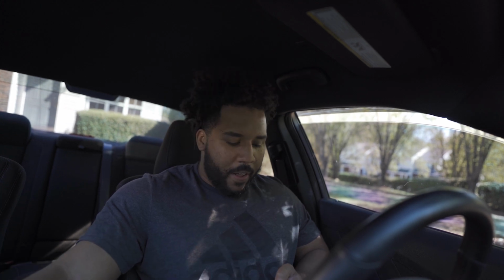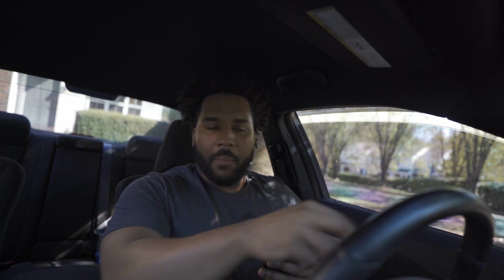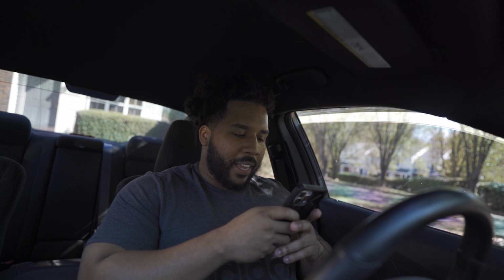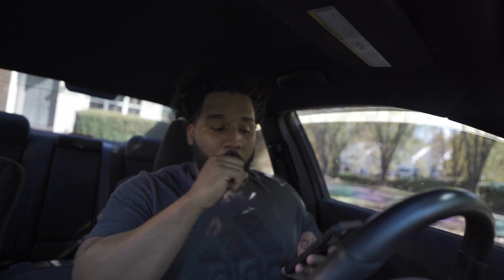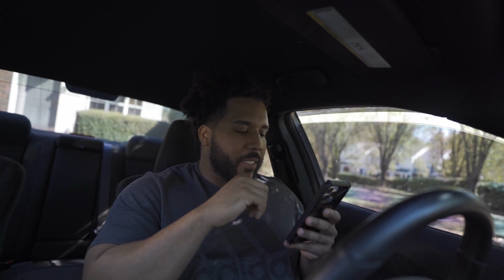All New Redesigned 2022 Dodge Charger is "FAKE" and a "LIE"... NOTHING NEW about 2022 Chargers....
All New Redesigned 2022 Dodge Charger is "FAKE" and a "LIE"... NOTHING NEW about 2022 Chargers. Nothing New with the 2022 DODGE CHARGERS... NO new redesign, No New Refresh.. NOTHING NEW at all!!!

(MUST WATCH)...